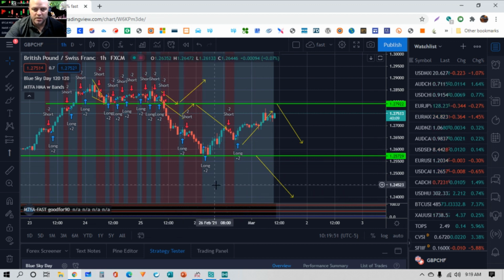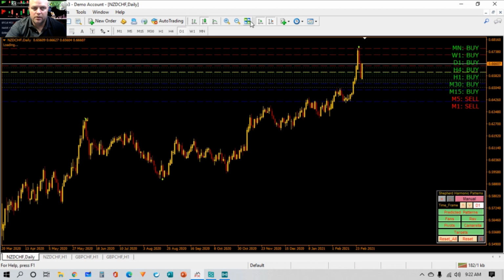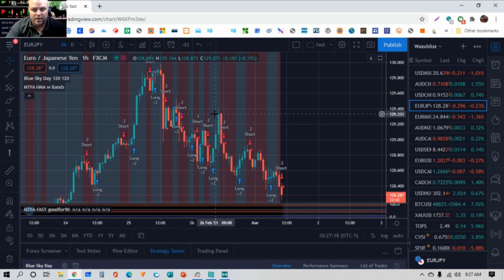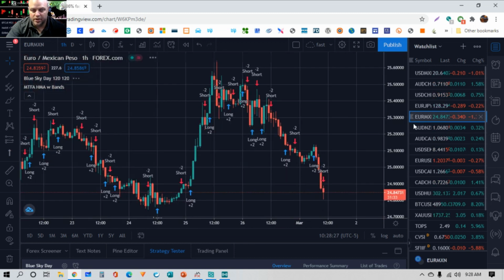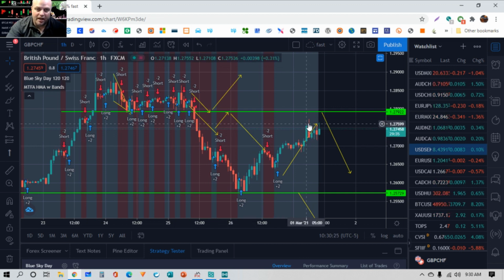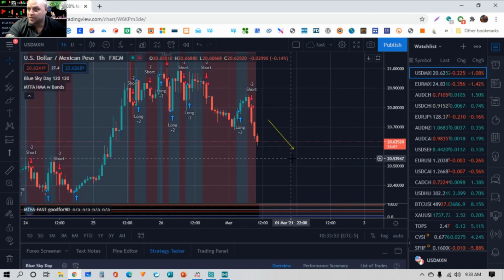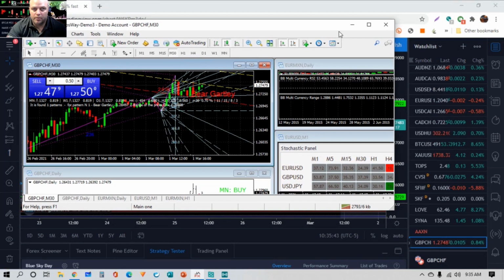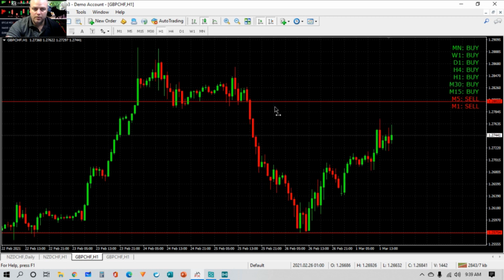Forex trading 5 of 5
GBP/CHF 5th day of trading